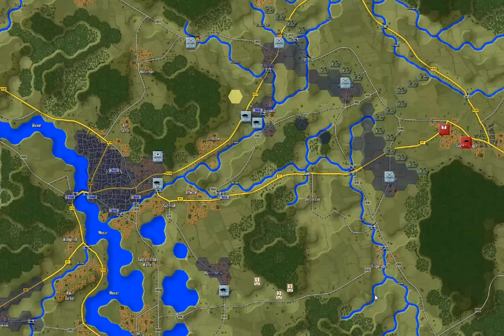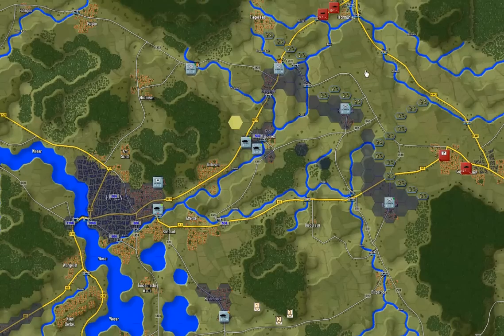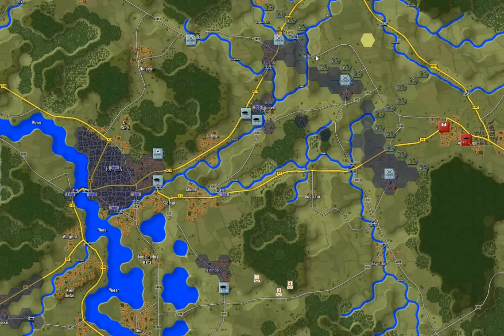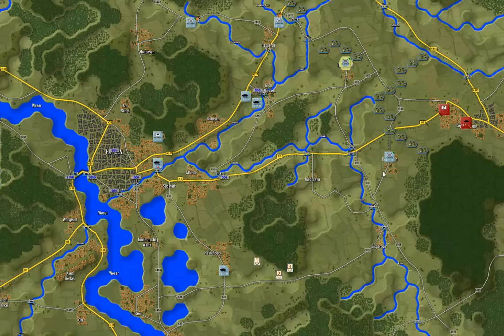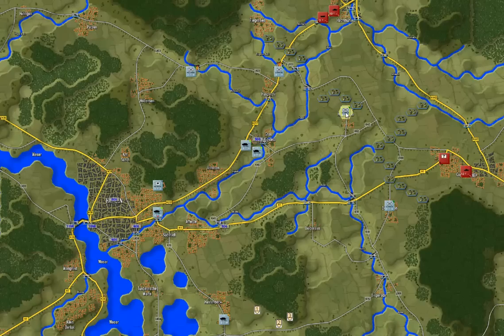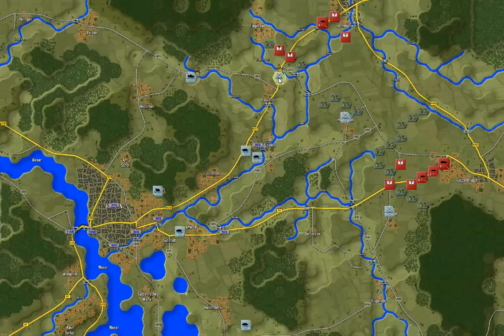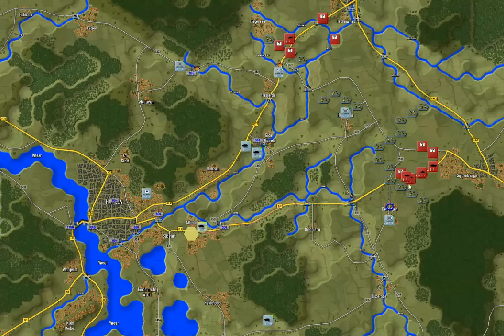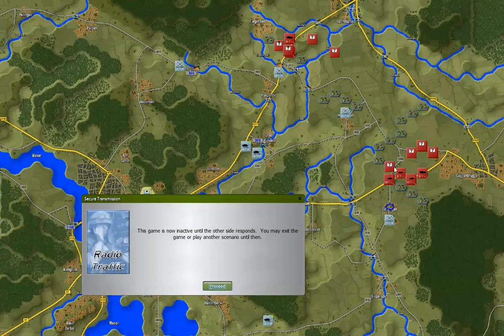Flashpoint Campaigns Red Storm: Pied Piper01